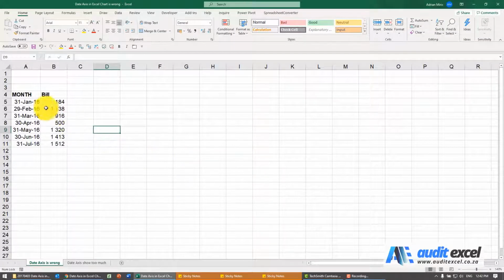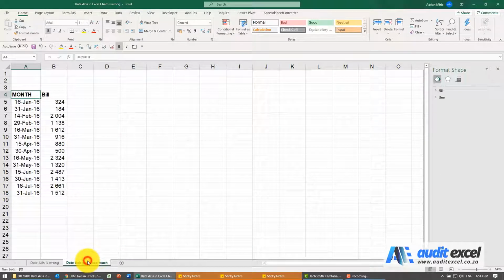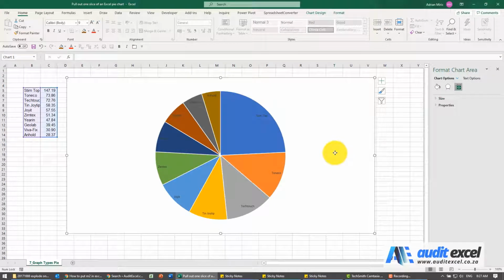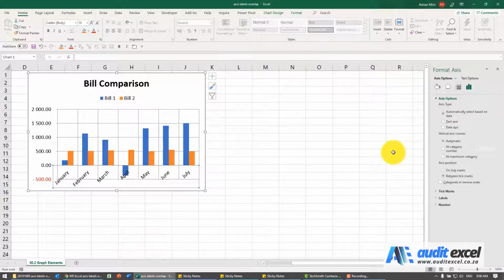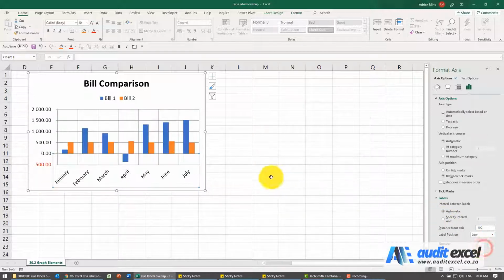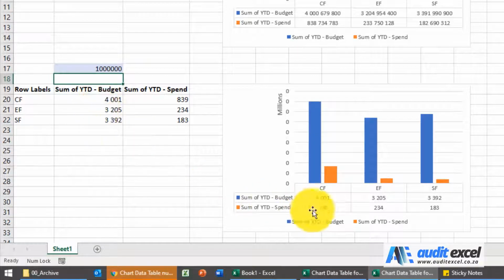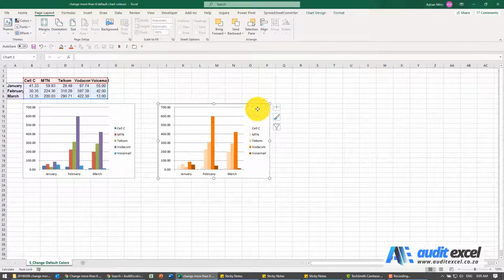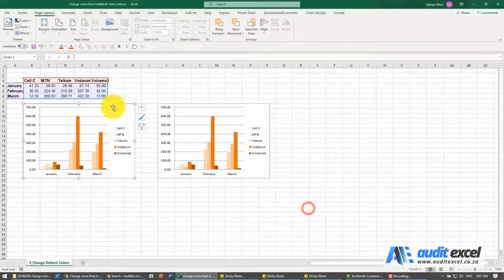MS Excel Chart Tricks Compilation 1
A compilation of our "Excel in 2 minutes" tips and tricks relating to using Charts in MS Excel. Includes how to control date axis, pulling out slices of a pie chart, avoiding the axis labels overlapping the data, formating of the numbers in a charts data table and adding to a charts default colours.